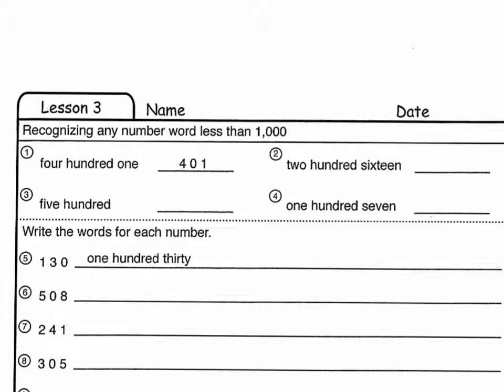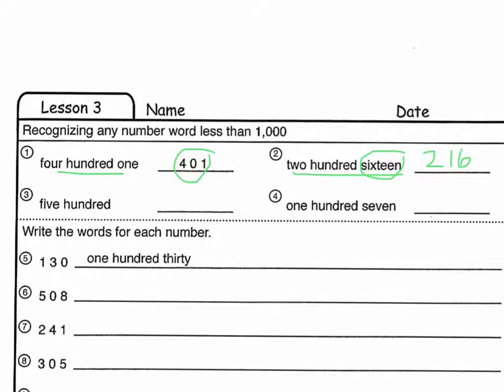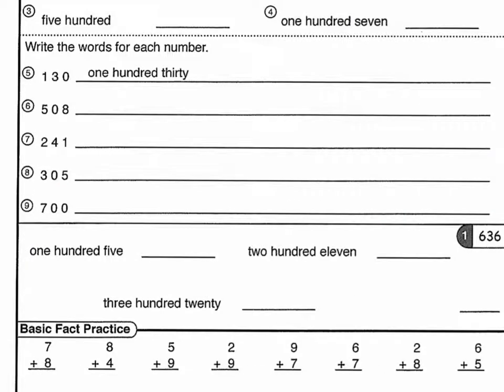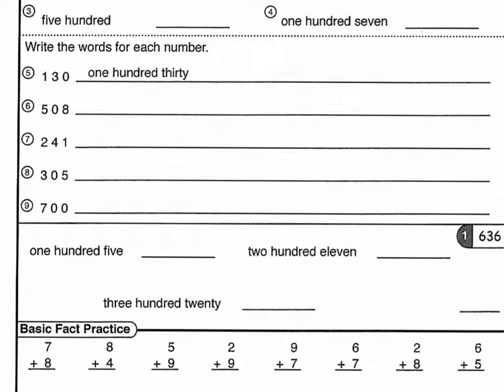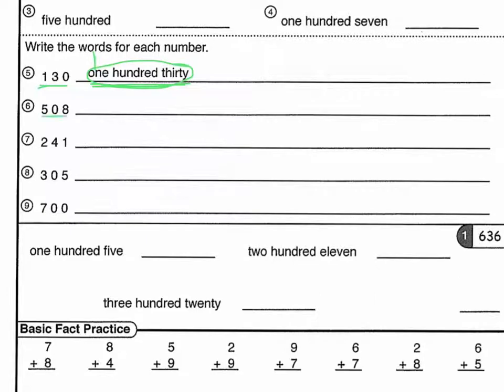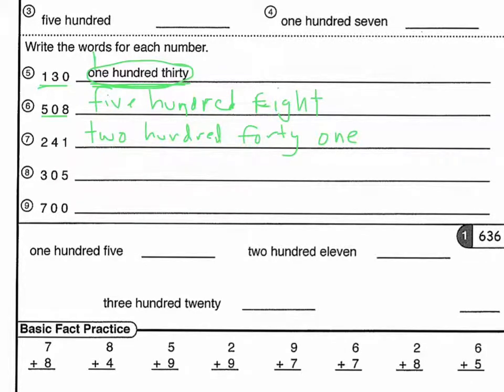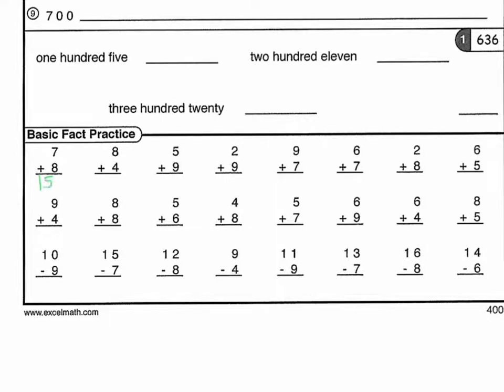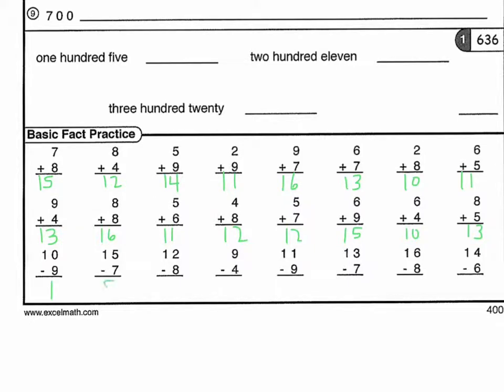Excel Math 4.3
4th grade Excel math lesson 3.  Reading numbers to 1000.
FREE MATERIALS!